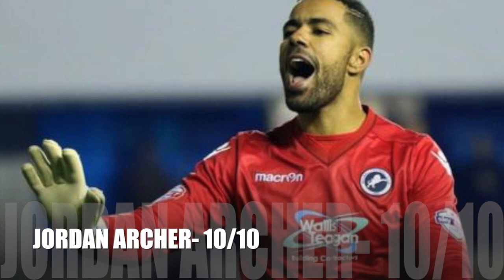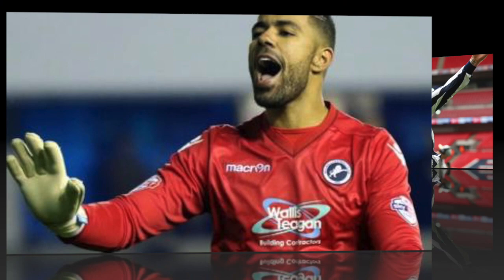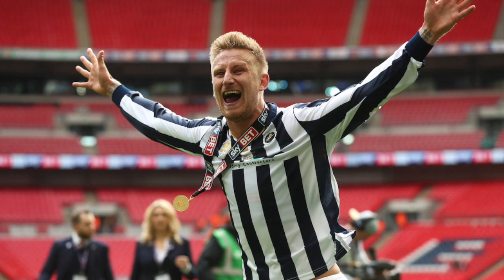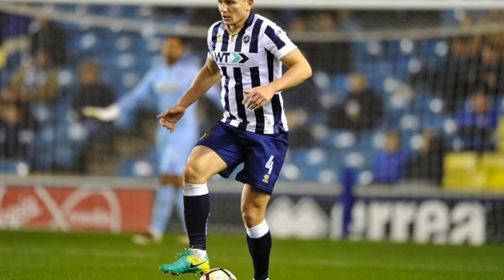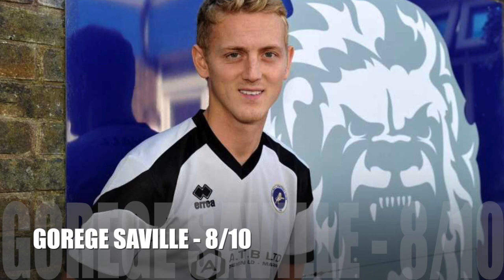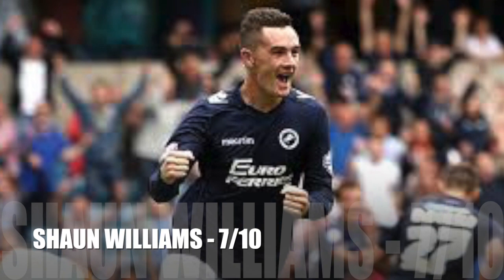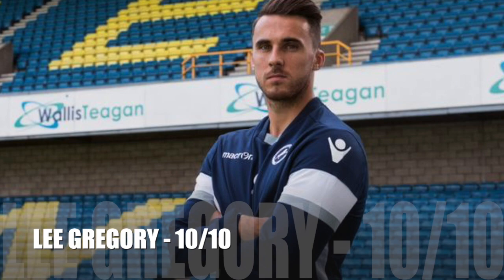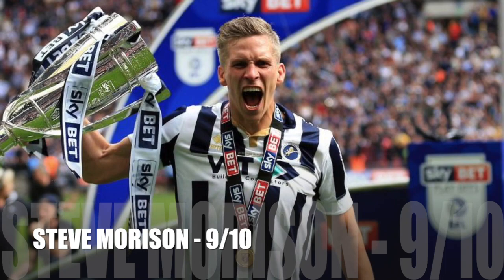Millwall v Norwich City Player Ratings!!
player ratings